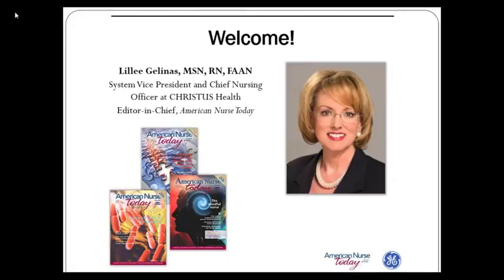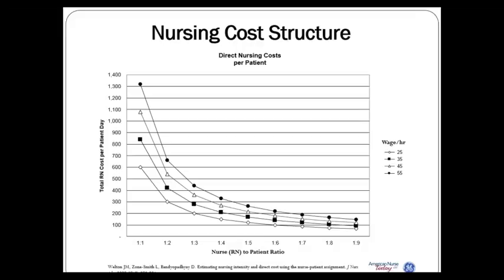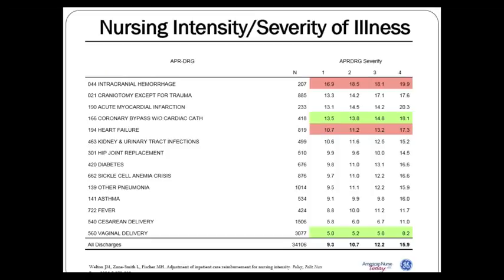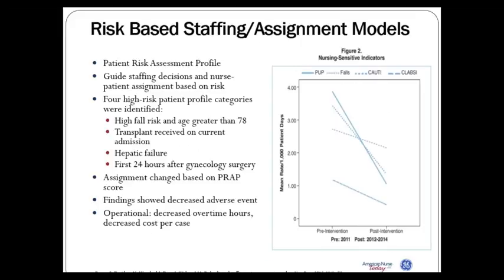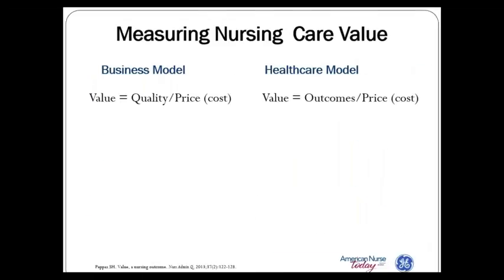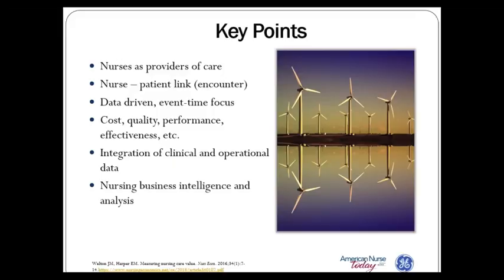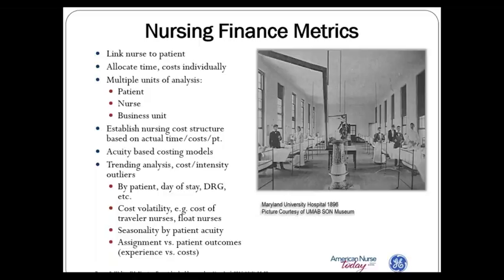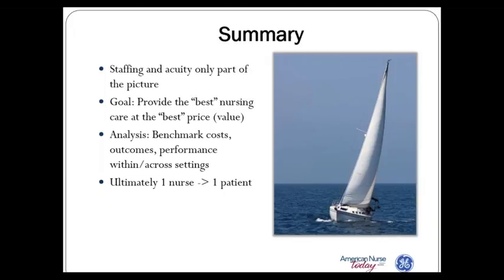What is the Evidence Supporting Acuity-Based Staffing?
What is the Evidence Supporting Acuity-Based Staffing? Clip from webinar with John Welton, PhD, RN, FAAN, University of Colorado College of Nursing